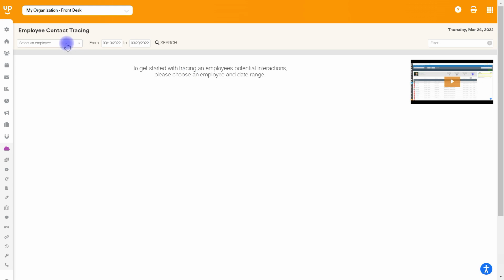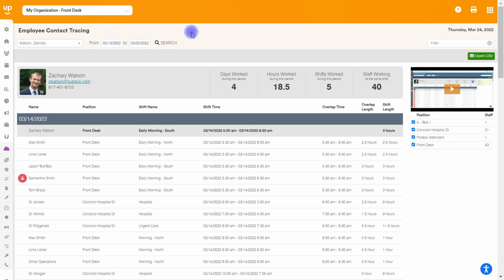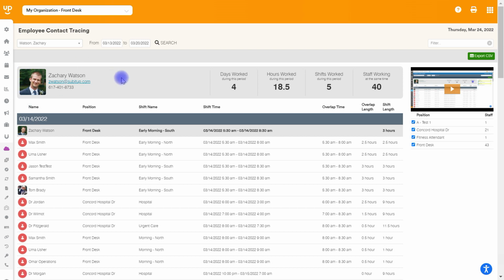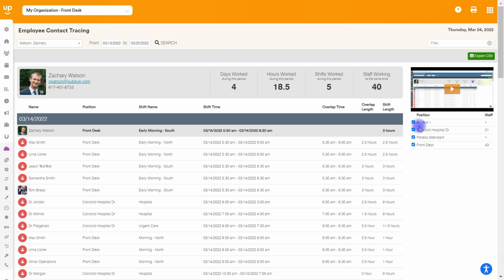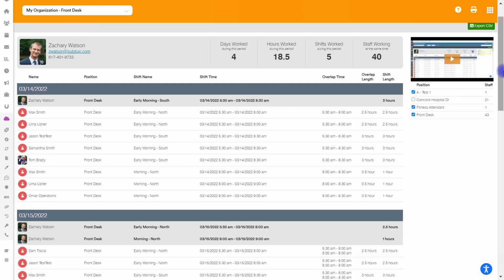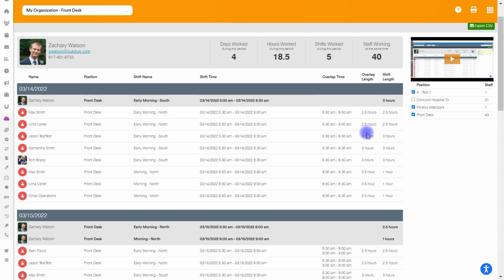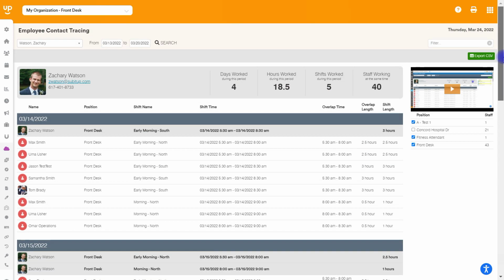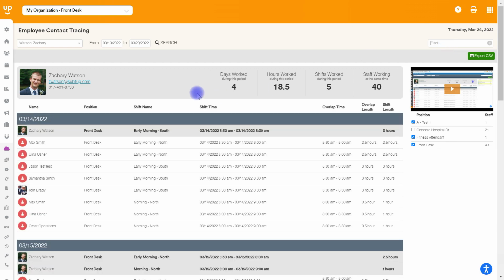How to use contact tracing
Utilize the Contact Tracing feature to see what potential interactions an employee had during a specified time frame.